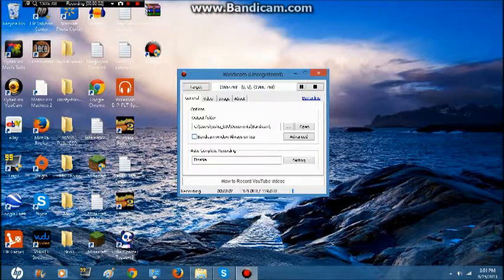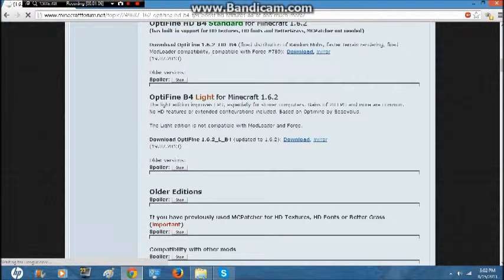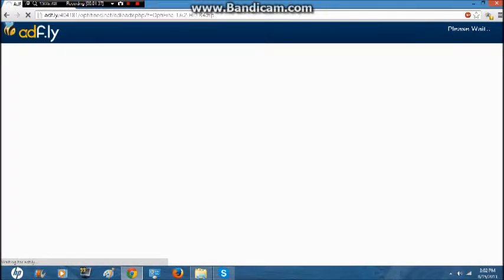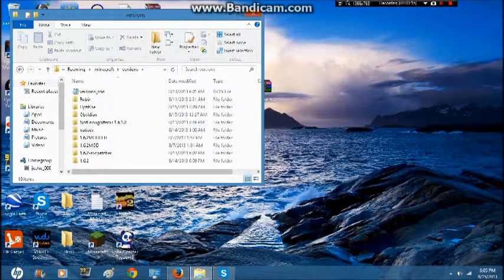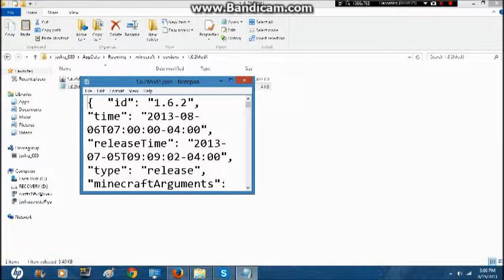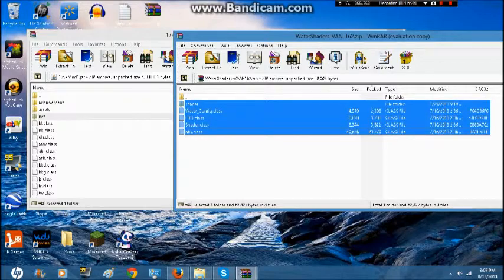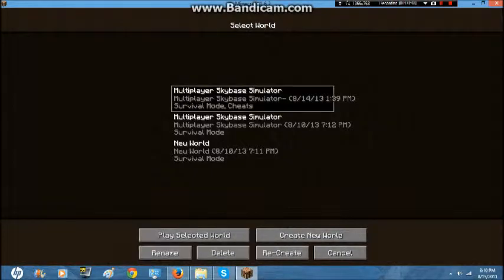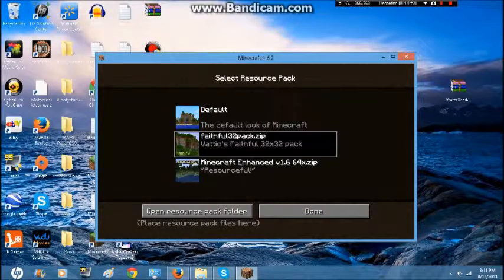How to install mods and texture packs on Minecraft 1.6.2!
This is a video showing you how to install texture packs and mods on Minecraft 1.6.2! Watch in 480p and in full screen! I apologize for the bad quality, but Bandicam screwed me.